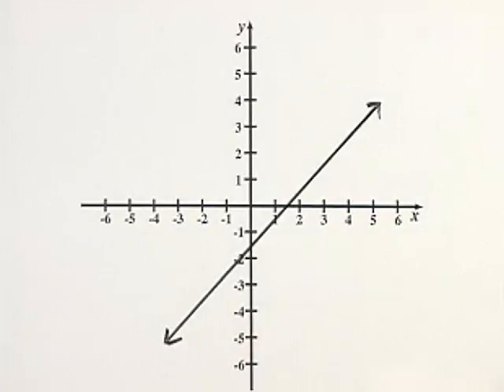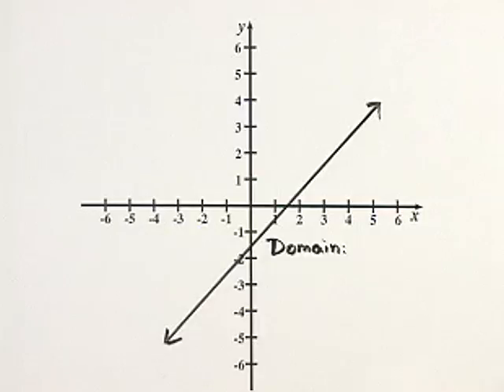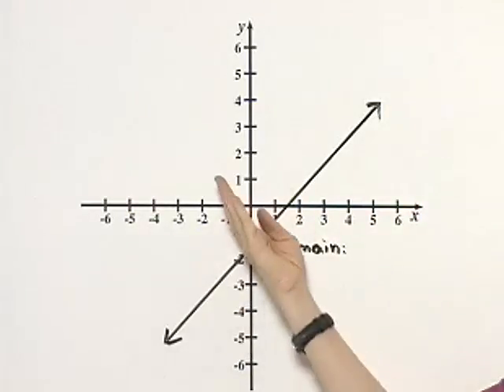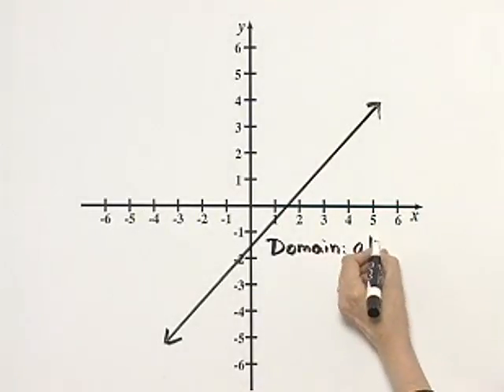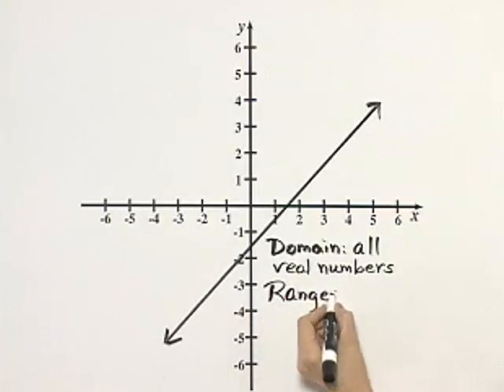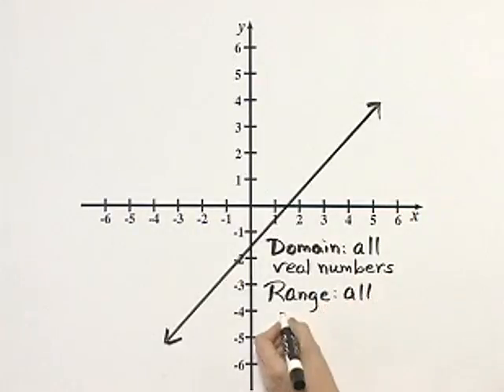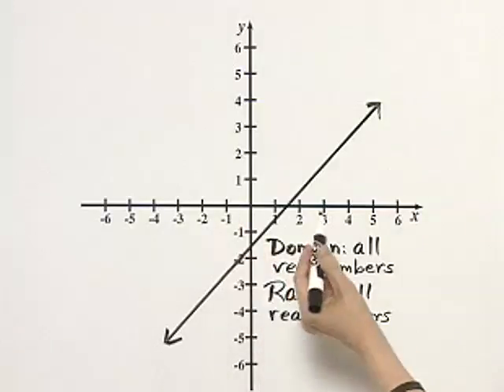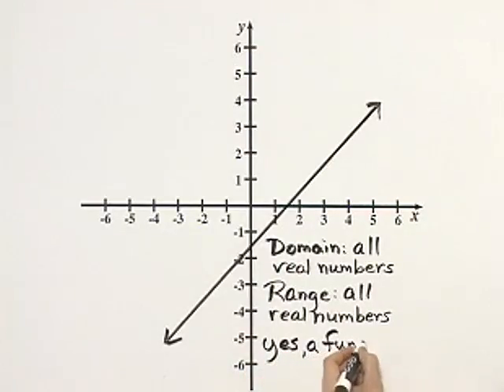Martin-Gay Beginning & Intermediate Algebra 6th Ed. Ch. 8 Ex. 17